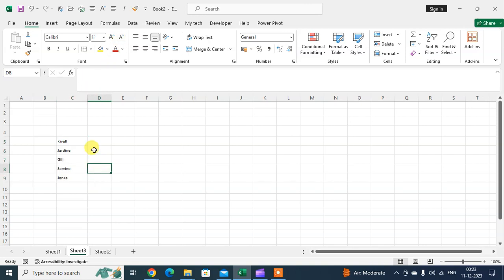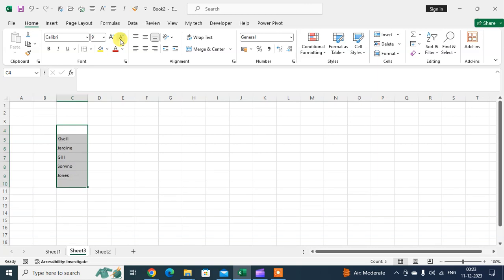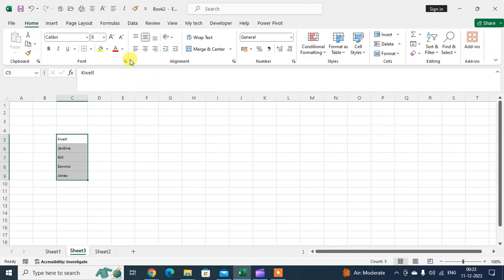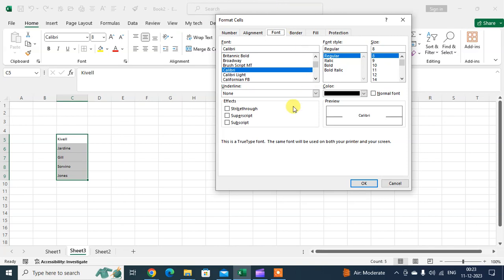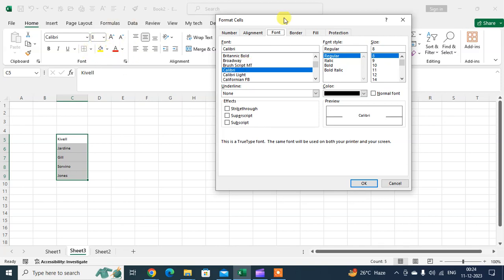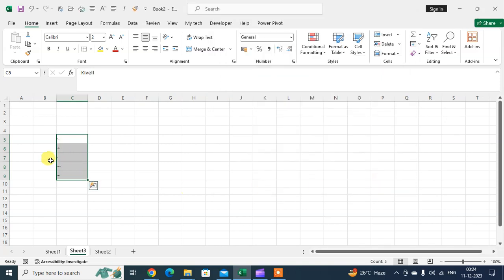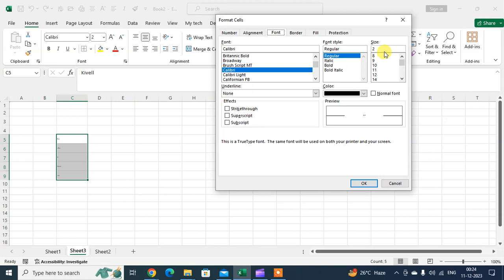How To Use Minimum Font Size In Excel Sheet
On the Home tab, click the font size in the Font Size box. You can also type in any size you want, within the following limits: Excel: between 1 and 409, between 1 and 409, in multiples of . 5 (such as 10.5 or 105.5)